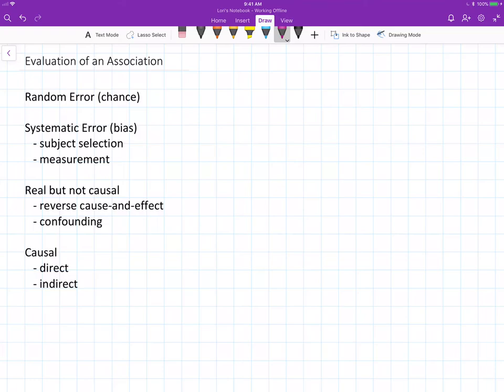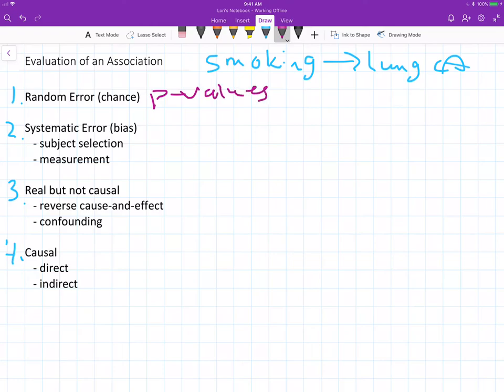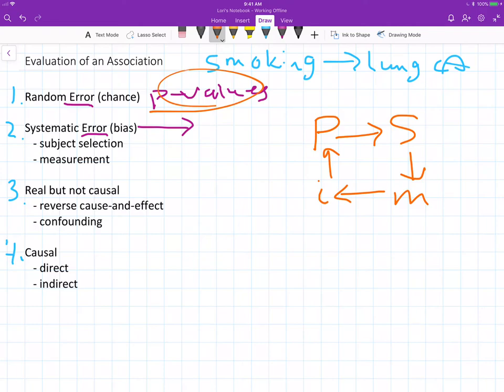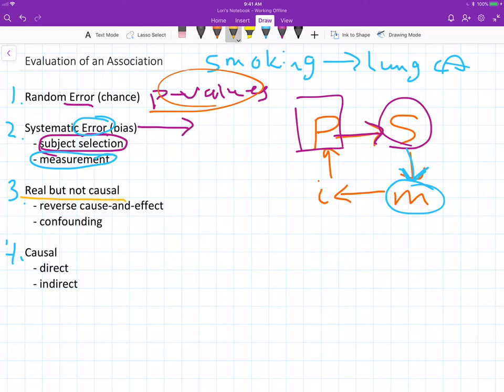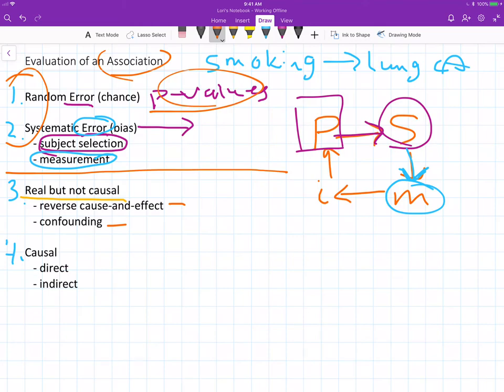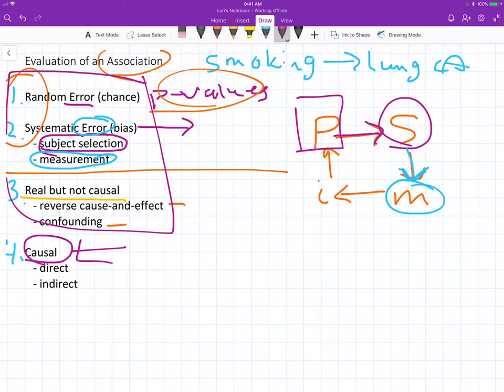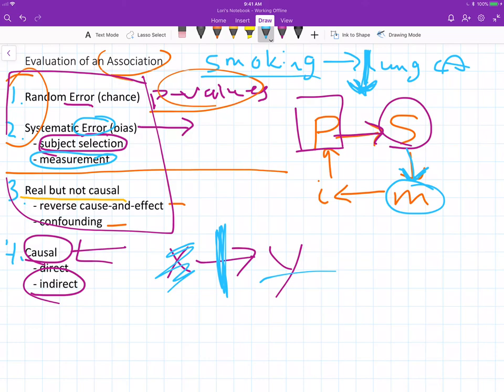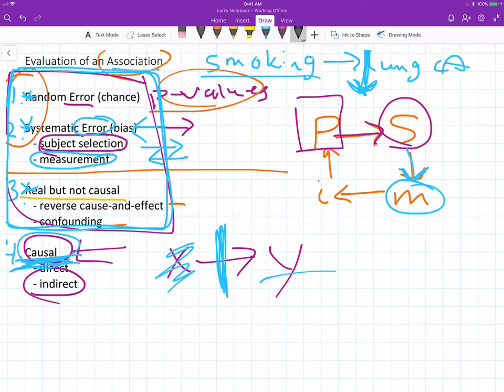Evaluation of an Association